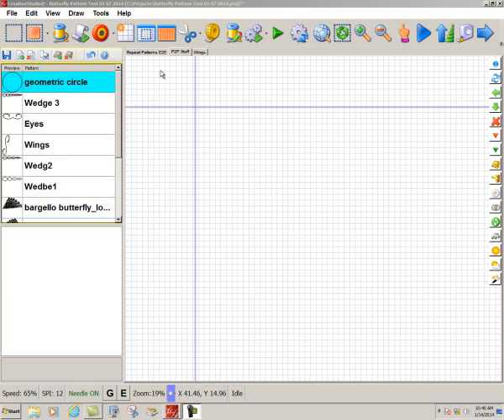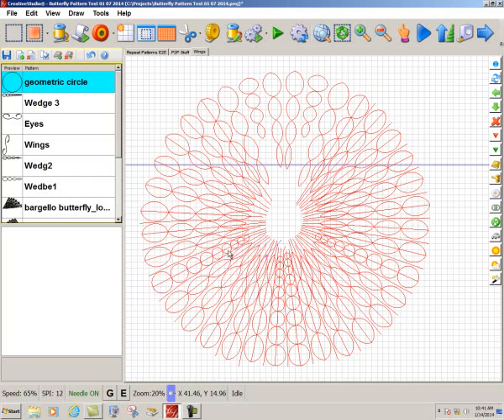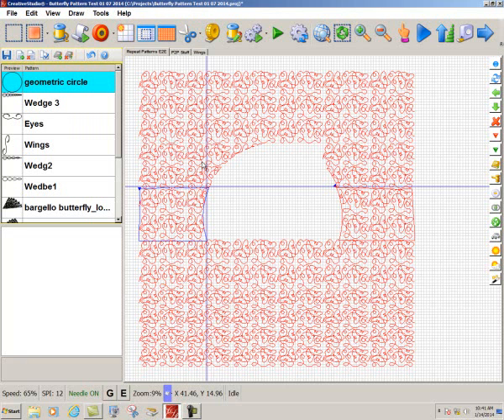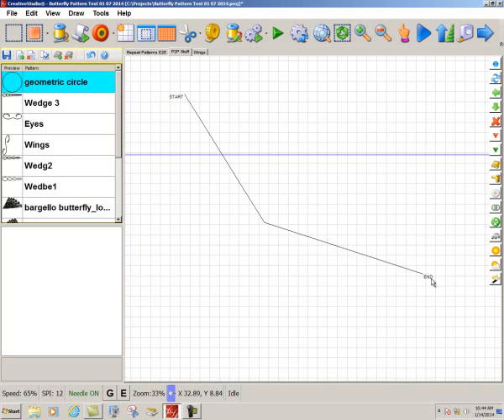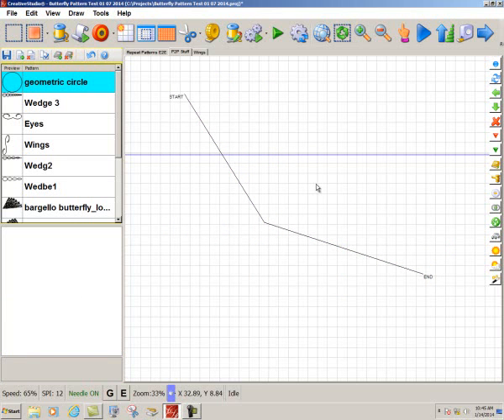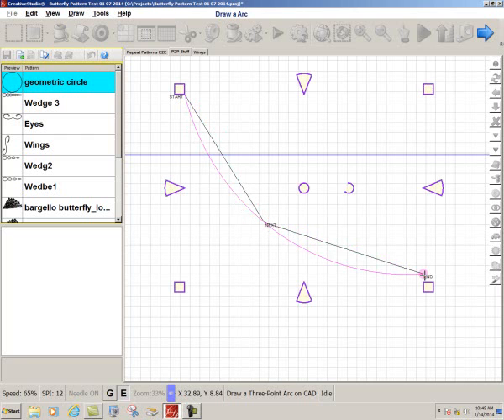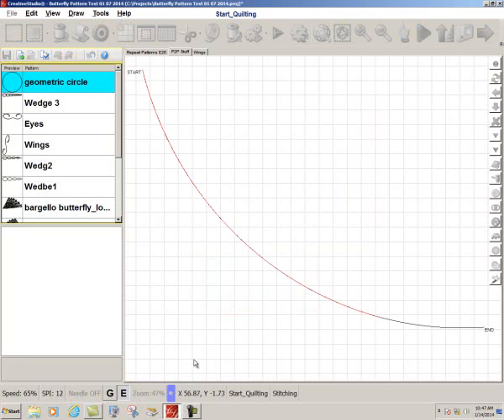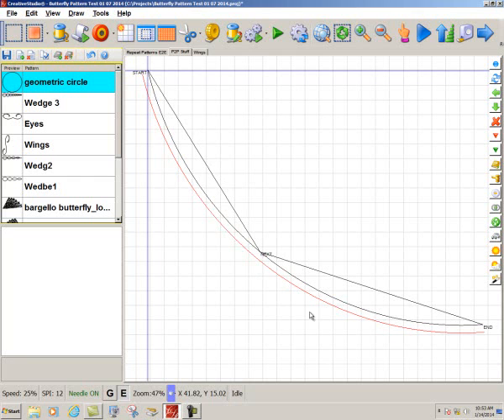Complex Operations Part One